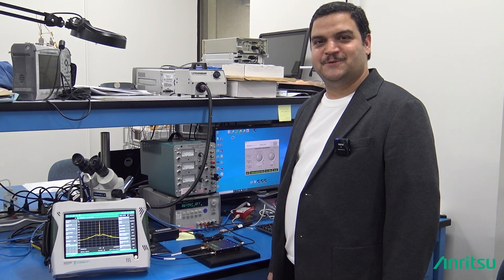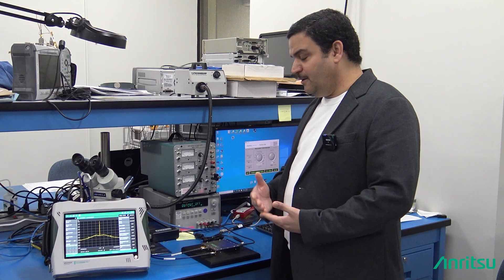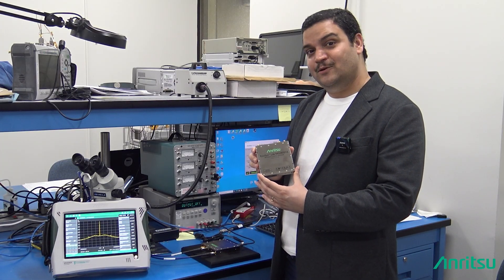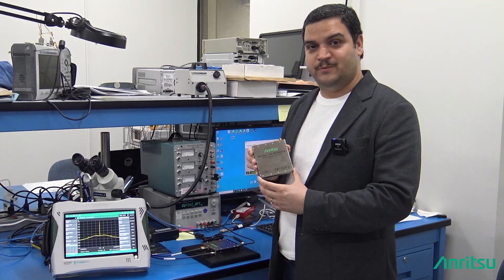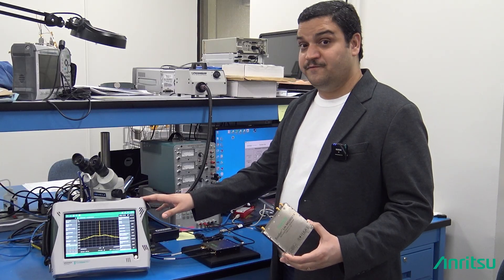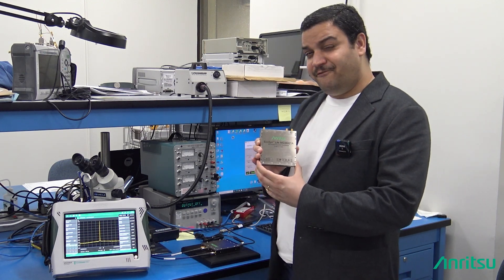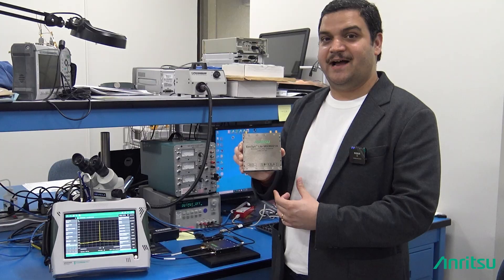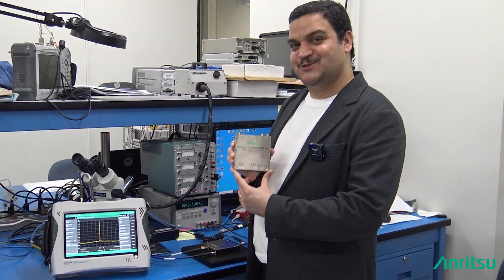EcoSyn Lite MG36021A Microwave Synthesizer Module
This video provides a brief overview of the new EcoSyn Lite MG36021A Microwave Synthesizer Module. The main features and key performance metrics are discussed as well as a demonstration of the synthesizer RF output shown on a spectrum analyzer.